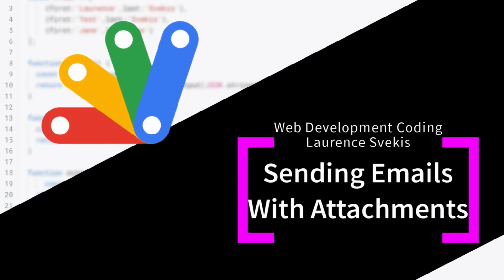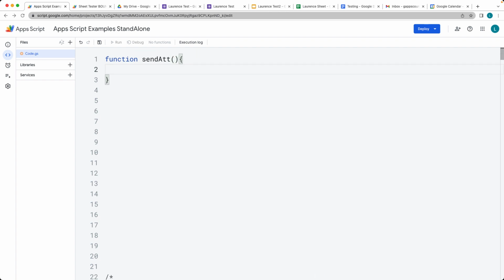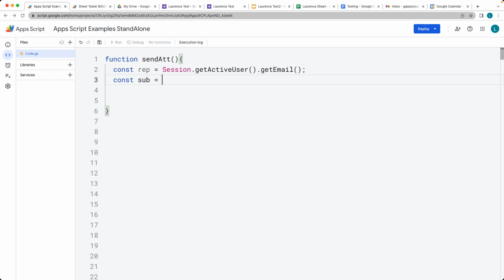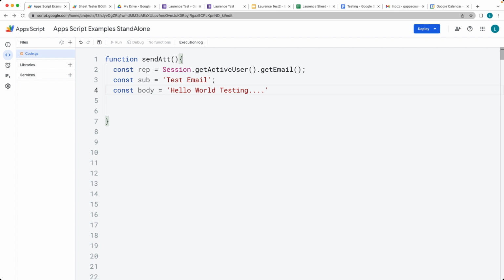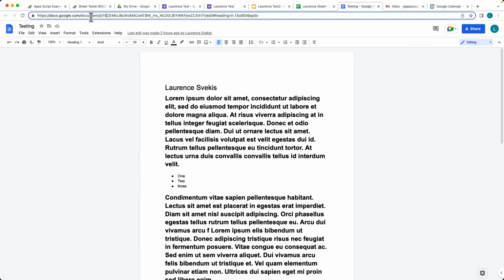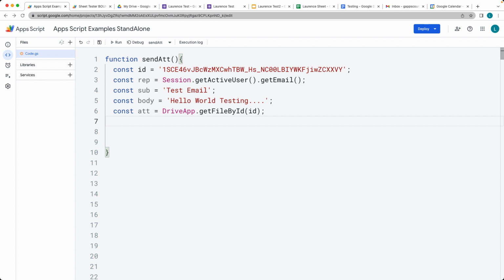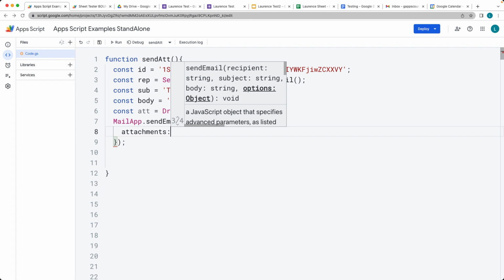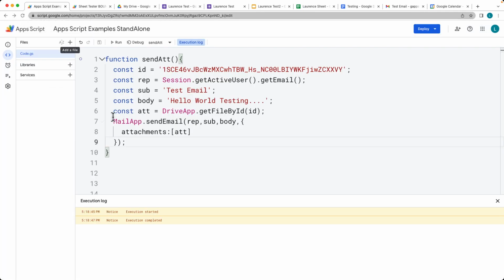Send PDF Email Attachment with Google Apps Script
Learn Google Apps Script - Free Source Code Guide Coding exercises and more

Free Apps Script Lessons by Laurence Svekis Google Developer Expert in Workspace (GDE) This code defines a function sendAtt() that sends an email with an attachment to the active user's email address. The function starts by setting a constant id to a string value representing the ID of the file to be attached. The constants sub and body are then set to strings representing the email subject and body, respectively. The DriveApp.getFileById() method is called to get a file with the specified ID, and the resulting File object is assigned to the constant att. Finally, the MailApp.sendEmail() method is called with the rep parameter as the recipient email address, sub as the email subject, body as the email body, and an object with an attachments property that contains an array with the att file object. This sends an email to the active user with the specified subject, body, and attachment.
This code sends an email with an attachment to a recipient using the GmailApp.sendEmail() function. The attachment is retrieved by ID using the DriveApp.getFileById() function.

Learn more about Google Apps Script - Free coding lesson - Source Code included